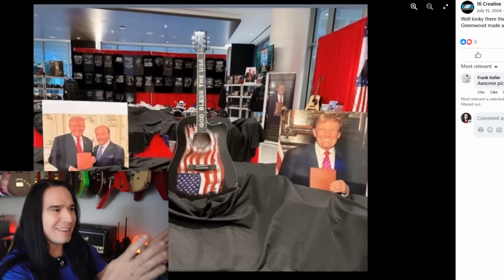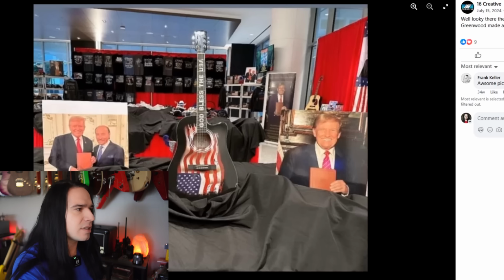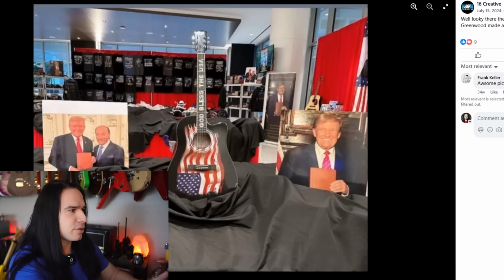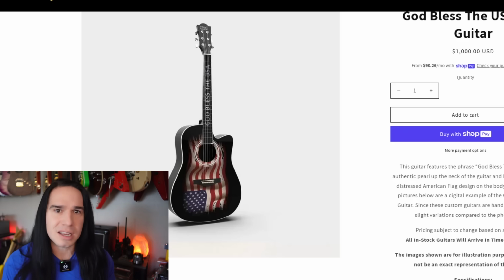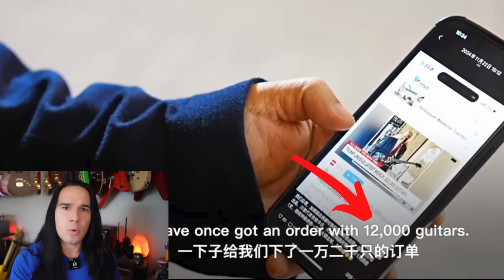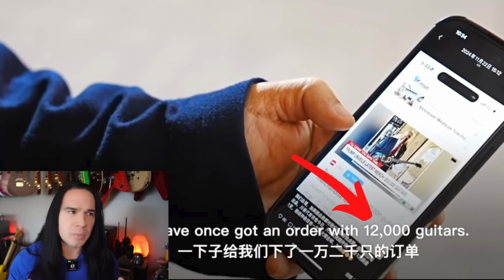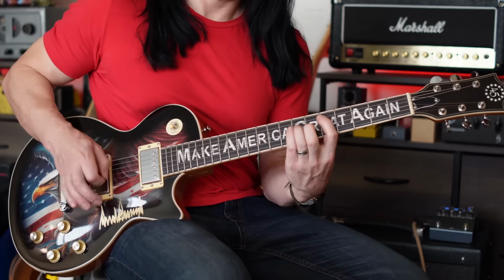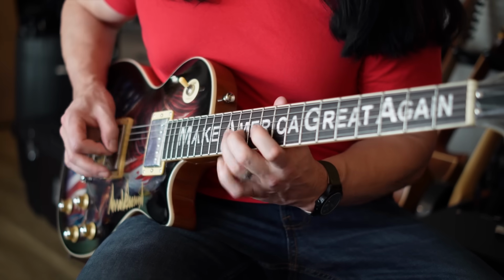Guitar Factory Accidentally LEAKS Trump Guitars Info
The $11,500 Trump Guitars caused quite a stir when they came out. Over the past few months, we've examined these guitars in depth. Finally we can answer the question of where these guitars are made! A documentary about guitar manufacturing in China accidentally exposed where the guitars are made!